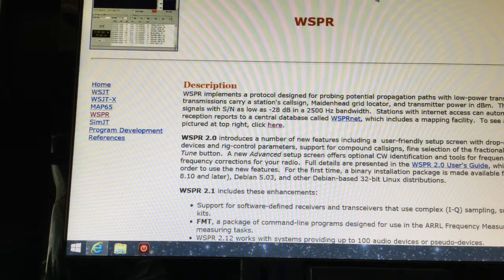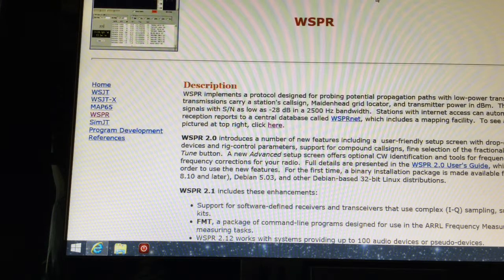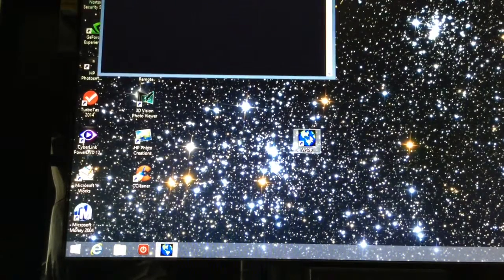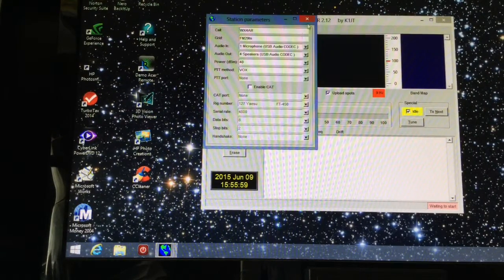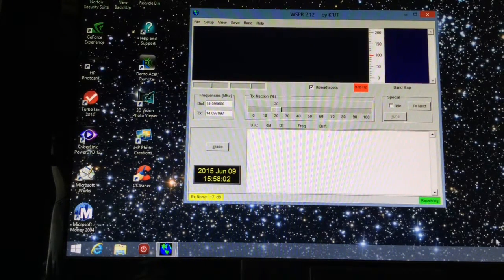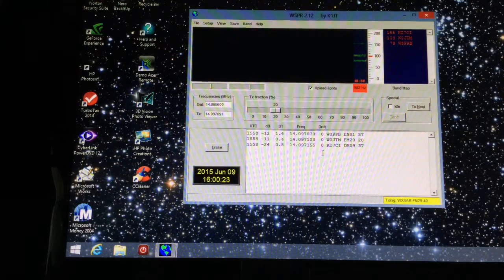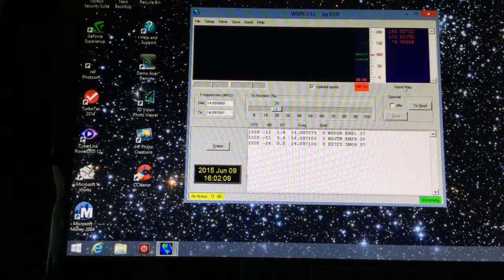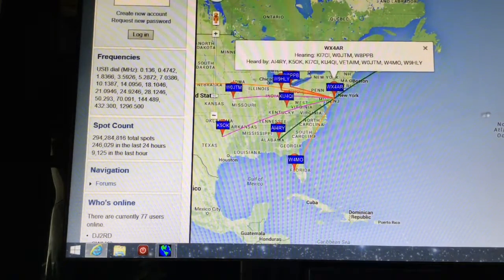WSPR Intro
An Introduction to WSPR.  Weak Signal Propagation Reporter.